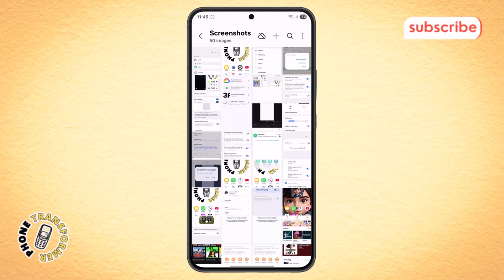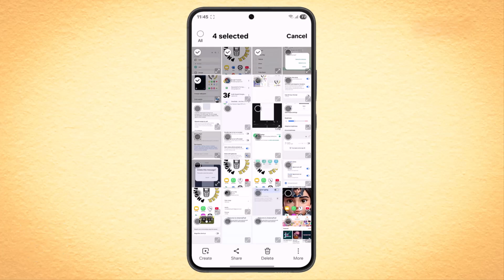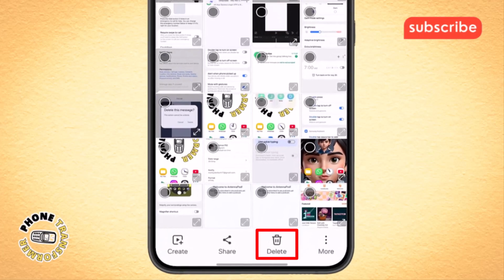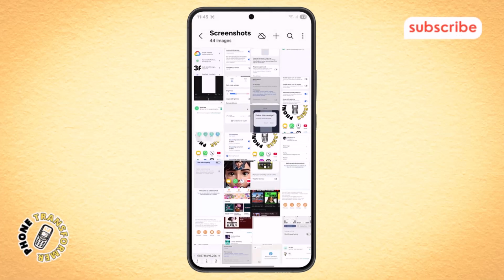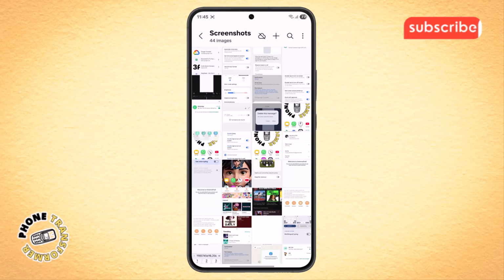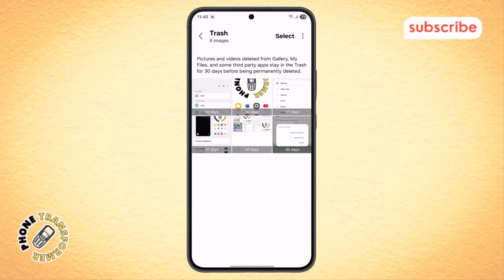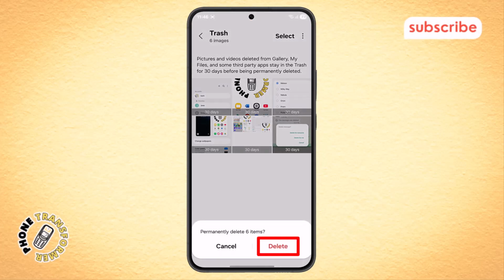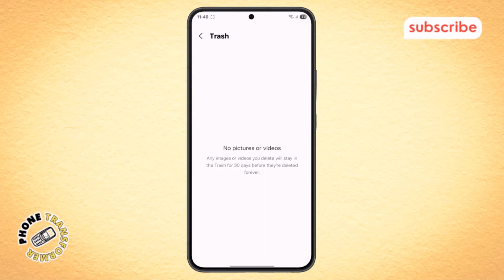Updated Guide: Delete Screenshots on Android - For Beginners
Updated Guide: Delete Screenshots on Android

Screenshots are useful for saving quick information, but they can pile up fast and take up space on your Android device. If you’ve ever wondered where all your screenshots go or why your storage keeps filling up, this video is for you. We’ll walk you through what screenshots are, how they’re stored, and why it’s important to manage them regularly. Whether you’re using a Samsung, Xiaomi, or any other Android phone, understanding how screenshots work is the first step to keeping your device clean and organized.

- How to delete screenshots on android phone
- Remove saved screenshots from android gallery
- Clear screenshot folder on android device
- Manage android screenshot storage
- Delete old screenshots on samsung phone